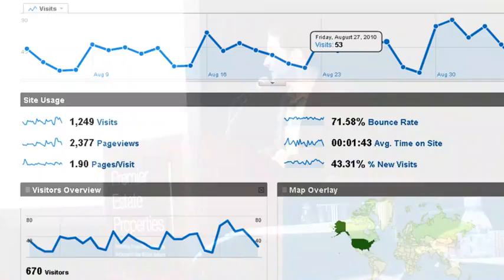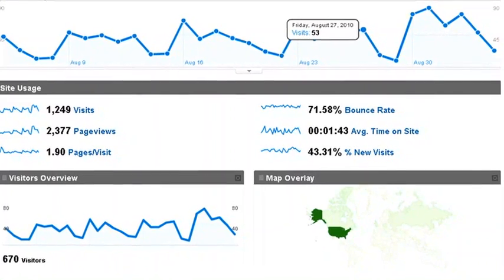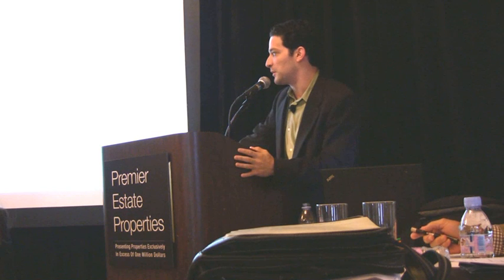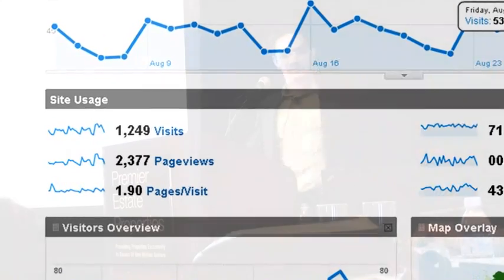Anthony J. Packes - Premier Estate Properties WAP Site Presentation [Part 3/3]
Anthony Packes was invited by Premier Estate Properties to give a presentation explaining the features and overall value of their new Mobile Website (WAP Site), which was designed and developed my Mobile Real Estate ID.

In this presentation, Anthony also explains the difference between a regular website and a mobile website, the reasons why having a mobile website is important, the overall growth of the mobile industry, and the mobile technology projections for the future.

This presentation took place on Wednesday September 8th at The Boca Raton Resort located at 501 East Camino Real Boca Raton, FL 33432